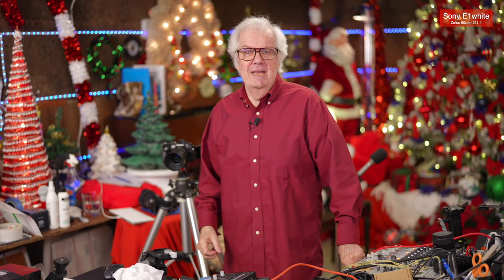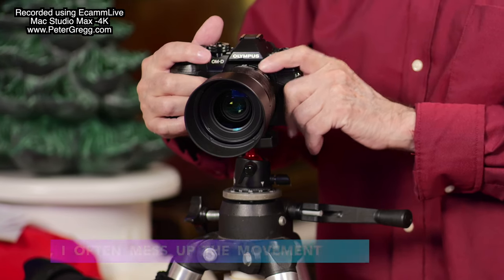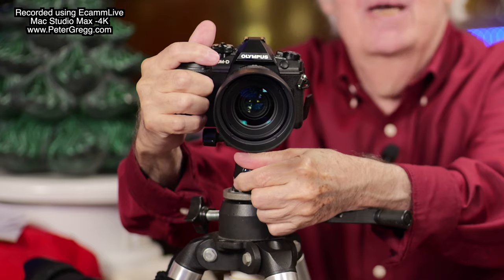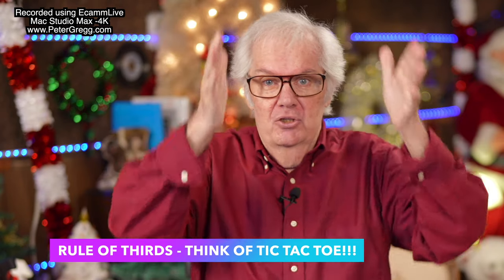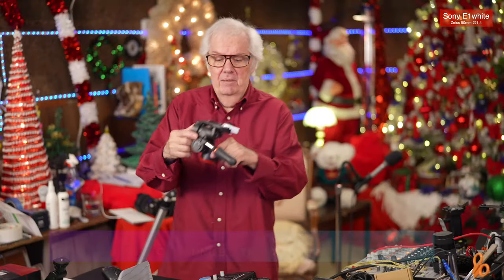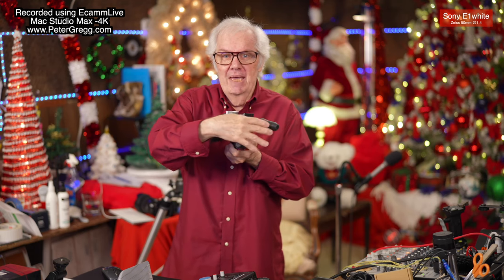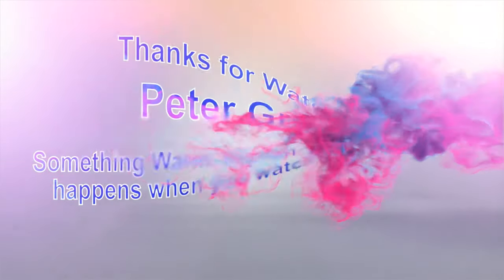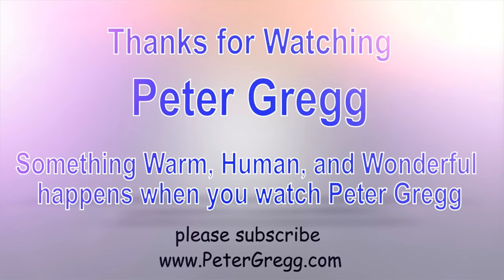Great Low Cost Tripod Head For Youtube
This tripod head makes things easy as a one man show!

Amazon (best price)

A few people asked me what camera would I buy if I didn't buy the Sony E1? That's a pretty good question and there are some pretty hot cameras out there now or coming soon!!

Here is some of my choices -

BH Photo

Nikon Zf Camera - PreOrder Here!

New m43 News!!!
The Panasonic G9 II came in with a vengeance!
No doubt now that the new focus system is going to reverberate thru the newest Panasonic cameras!

BETTER B&H PreOrder

GOOD Amazon

If you would like to add your gift! - it is so greatly appreciated!

-B&H Links:
New for 2023 Lumix S5 Mark II
Nikon Z6
Nikon Zfc
Sony E10
Sony Planar 50mm f/1.4 Lens
Nikon Mount Adapter FTZ II
Sigma 35mm f/1.4 DG DN Art Lens E Mount
Viltrox 85mm f/1.8 Z Nikon Mount
Saramonic Blink 500 Pro
Shure SM57 Hand Held

PetersKitchen Channel Camera Gear:

Olympus EM1 Mark II (used in the Kitchen)

Sony ZV1

Panasonic GH4 (used in the Kitchen)

(my new blog is No. 02)

If you read this far, you deserve a reward! Here is a crazy good product only available at Walmart right now but it is SO SO worth it. It's $9 so it isn't going to break the bank :) I'm so impressed I WILL BE MAKING A VIDEO ON IT LOL.

Using the links supports me better than Youtube does!

All pictures and content by Peter Gregg and are my copyright.